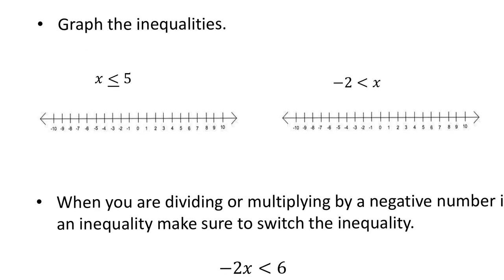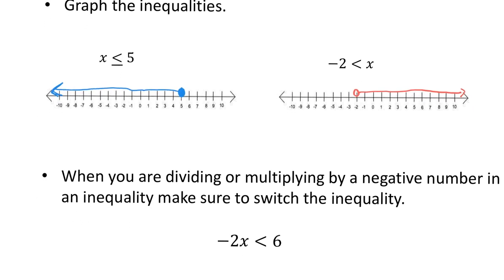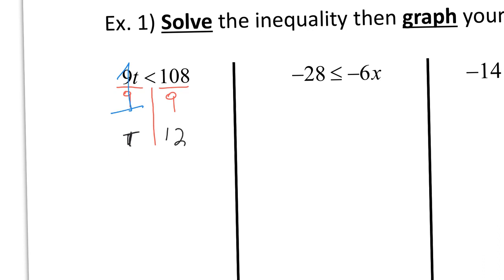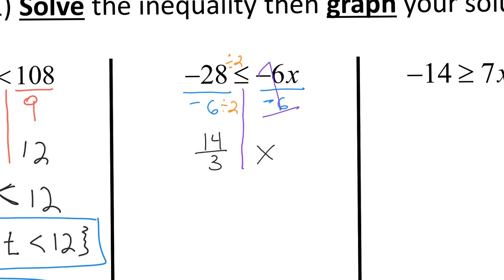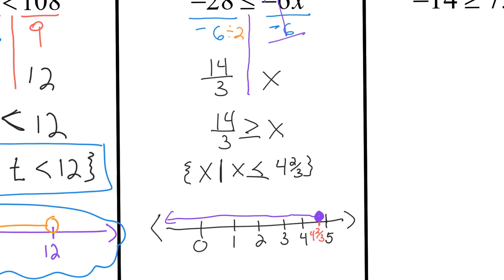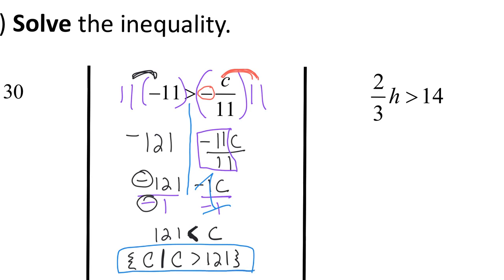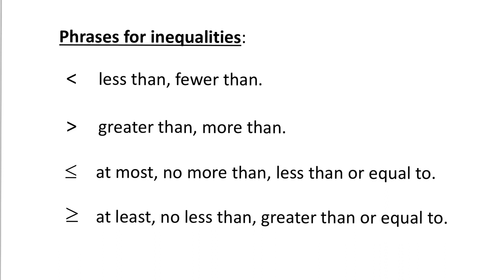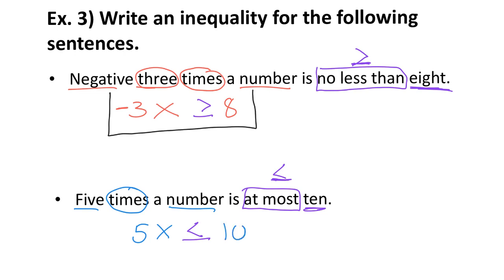Algebra 1 Solving inequalities by multiplying and dividing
You will learn how to solve inequalities.